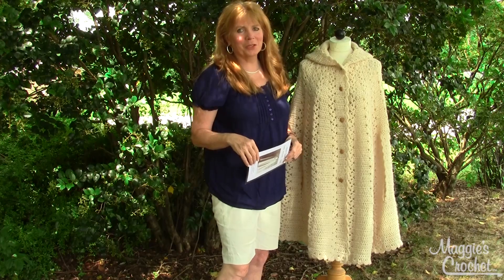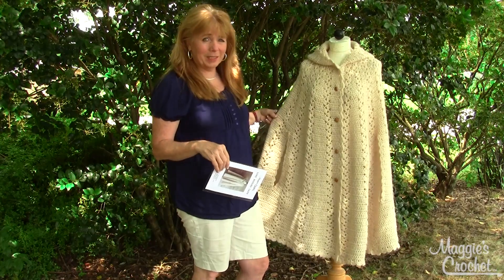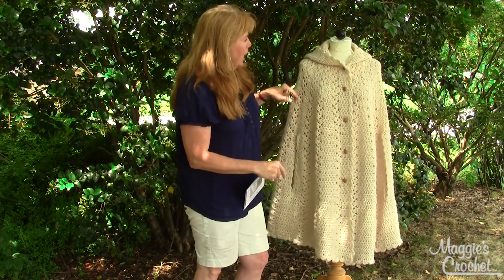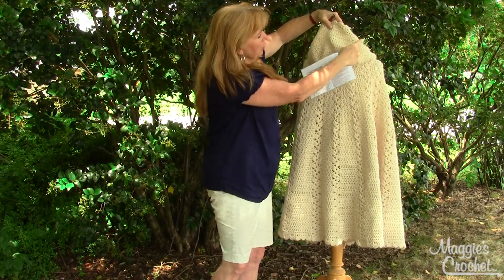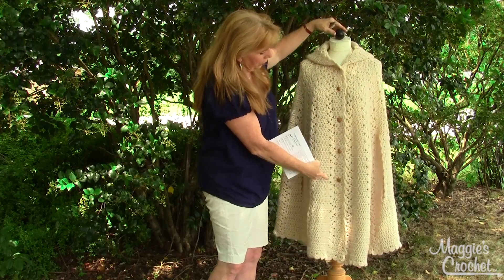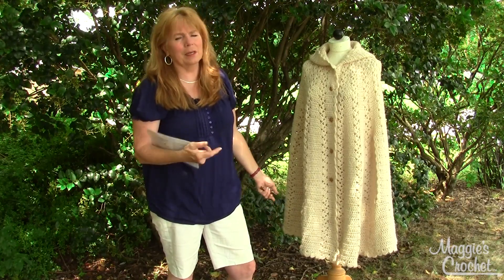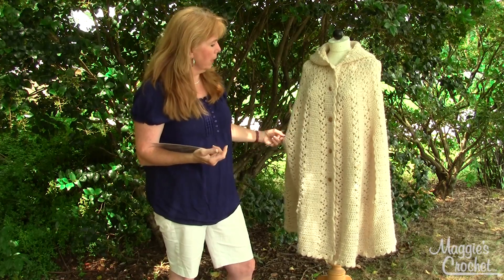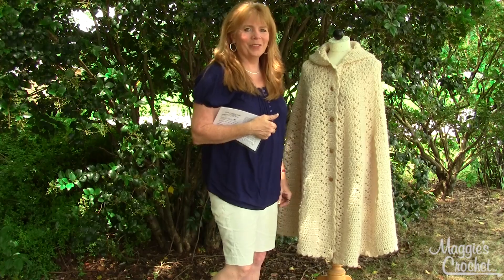Long Hooded Cape Crochet Pattern PB137 Review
Long Hooded Cape Crochet Pattern is now available for mail or download

Size: One Size Fits Most Women
Skill Level: Intermediate
Materials:
Worsted Weight Yarn
Oatmeal - 20.5oz, 1,066yds (581.2g, 974.75m)
¾" buttons (5)
Sewing needle and thread to match yarn color.
Crochet Hook: Size H-8 (5.00mm) or size needed to obtain gauge.
Gauge: 3dc = 1"; 4 dc rows = 2 3/8"

Hugs, Maggie